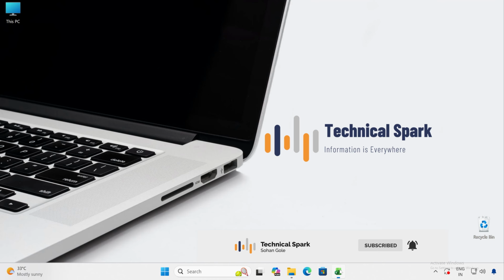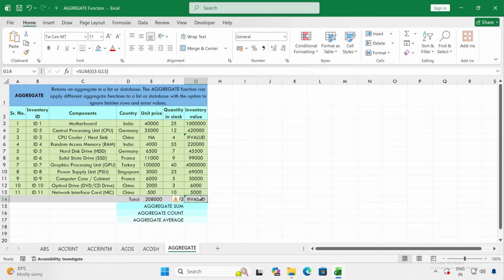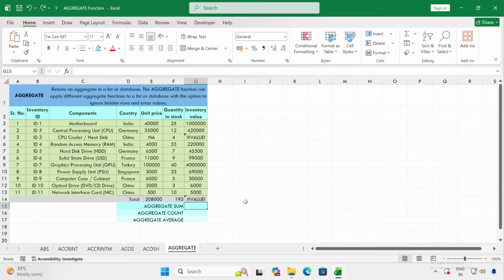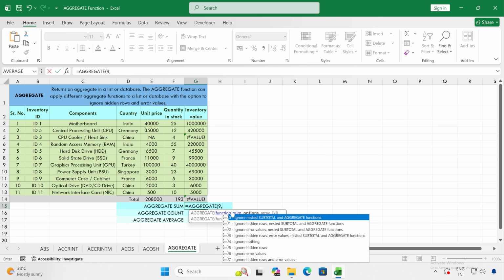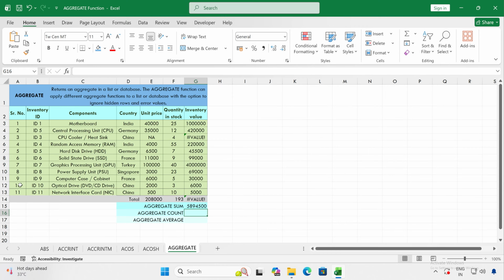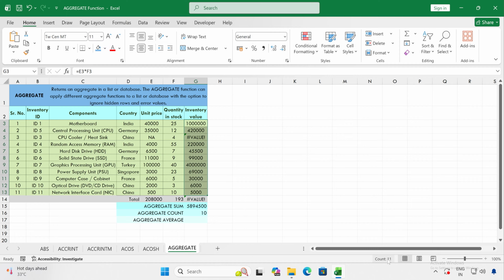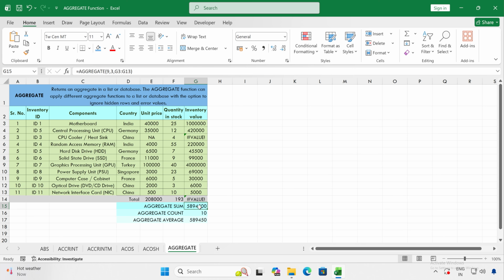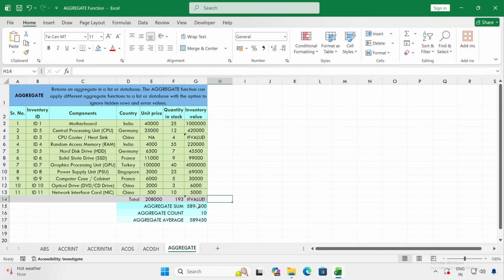Microsoft Excel AGGREGATE Function Explained | Advanced Calculations with Practical Examples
In this video, you will learn how to use the AGGREGATE function in Microsoft Excel with practical, step-by-step examples.

The AGGREGATE function is a powerful advanced Excel function that can perform multiple calculations such as SUM, AVERAGE, COUNT, MAX, MIN, LARGE, SMALL, and more — while also giving you the ability to ignore errors, hidden rows, and nested subtotals.

This function is extremely useful for data analysis, reporting, dashboards, and advanced Excel calculations.

📌 What You Will Learn in This Video:
 • What the AGGREGATE function is
 • Difference between AGGREGATE vs SUM, COUNT
 • Understanding function numbers and options
 • How to ignore:
  ○ Errors
  ○ Hidden rows
  ○ Nested SUBTOTAL/AGGREGATE functions
 • Step-by-step practical demonstrations
 • Real-world examples using Excel datasets

🎯 This tutorial is ideal for Excel learners, analysts, office professionals, accountants, and advanced Excel users who want to perform smarter calculations in Excel.